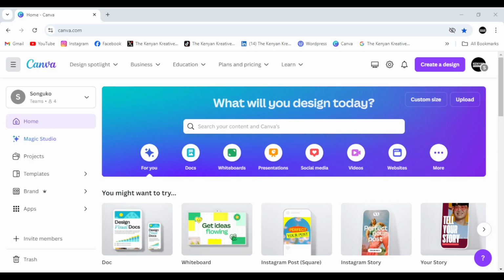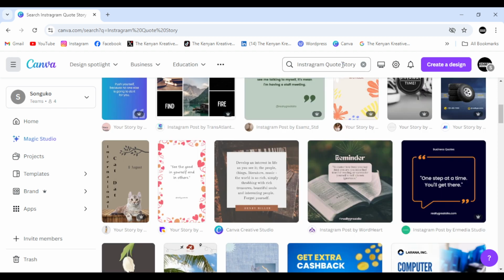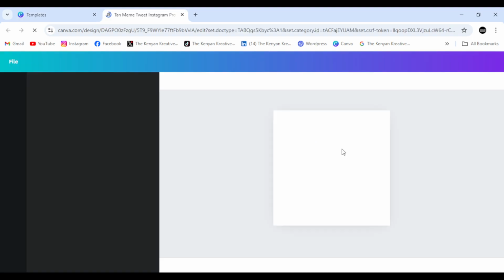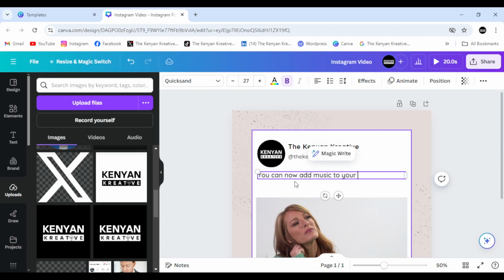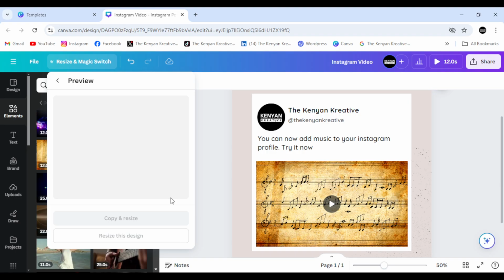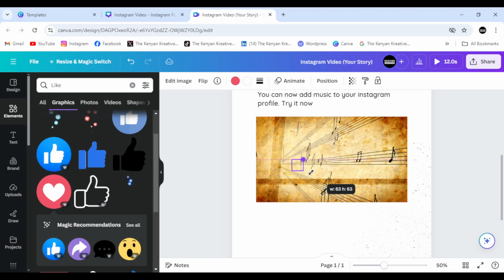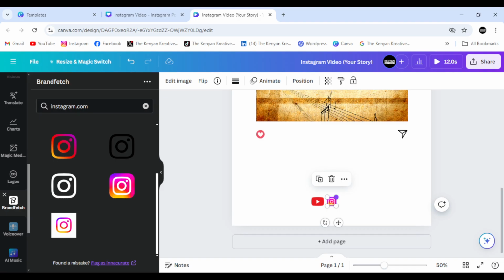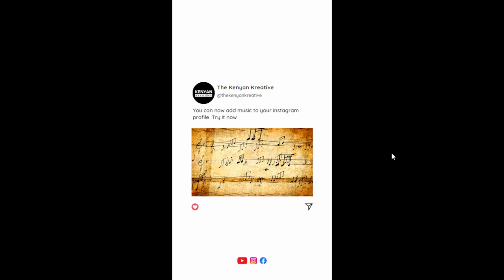How to embed a video in a poster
In this video, you will learn how to embed a video in a poster by incorporating text, image and video